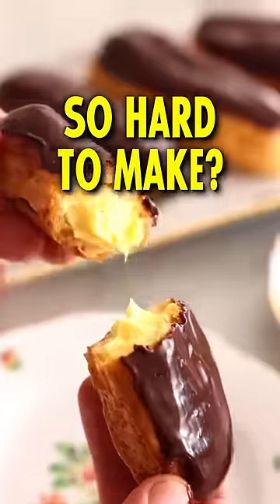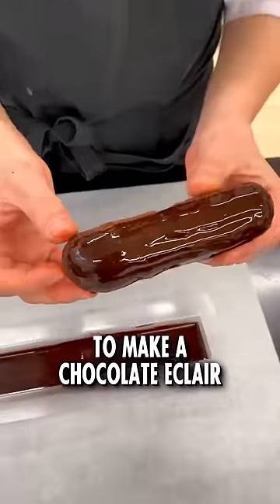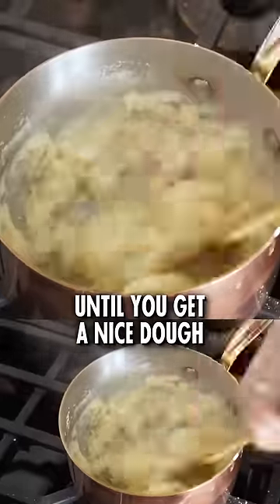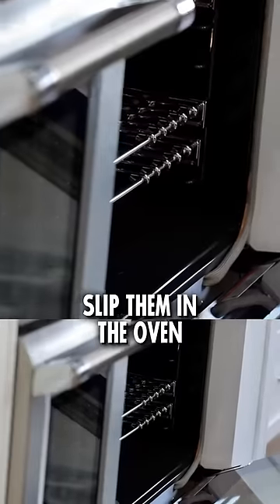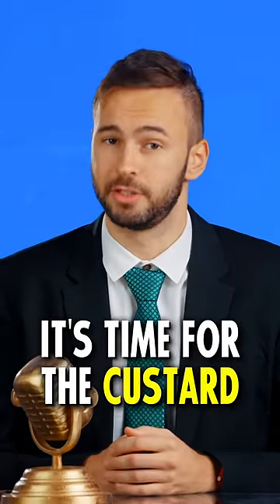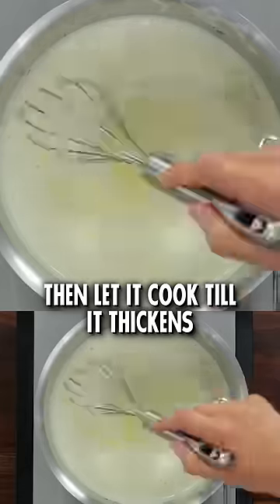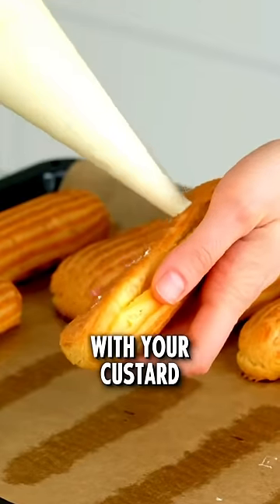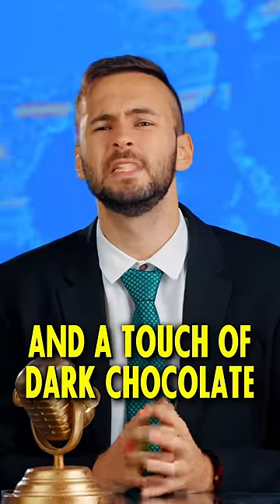Why the Éclair au Chocolat is so hard to make